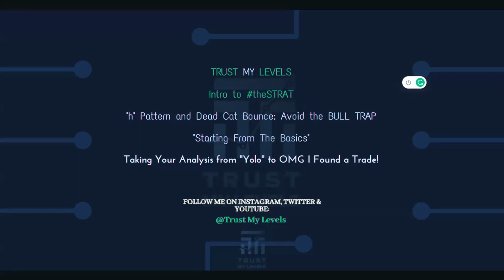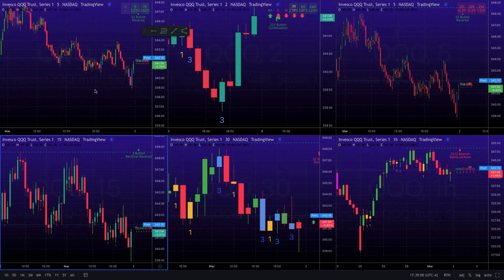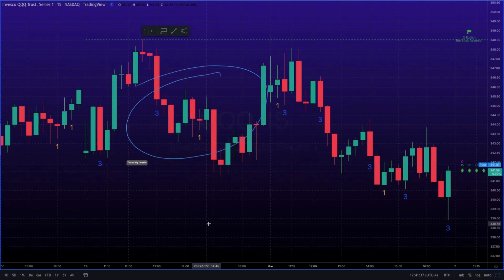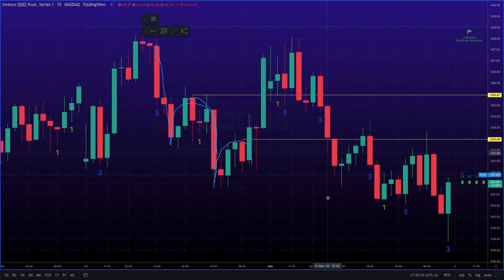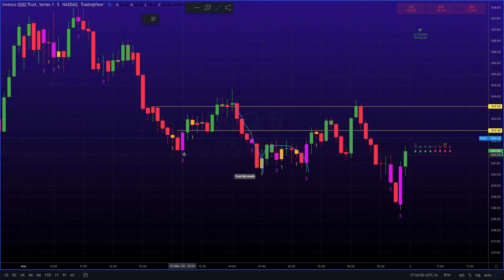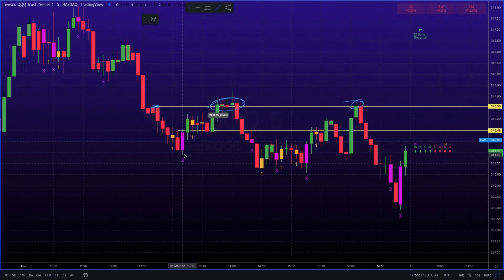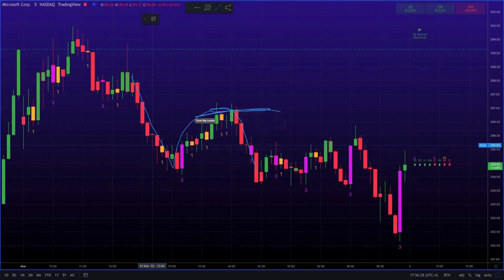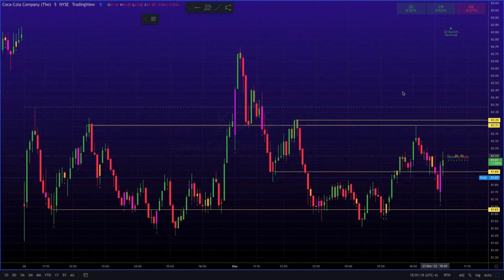Trust My Levels - Introduction to the STRAT - "h" Pattern and Dead Cat Bounce: Avoid the BULL TRAP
Explore "h" Pattern and Dead Cat Bounce: Avoid the BULL TRAP
Starting from the basics: Taking your analysis from "YOLO" to "OMG, I found a trade!"

Clubhouse: @TrustMyLevels

TML University Fibonacci Cheat Code Course:
 **Secretly training you to trade futures** 🤓